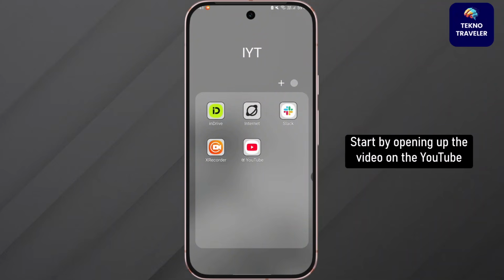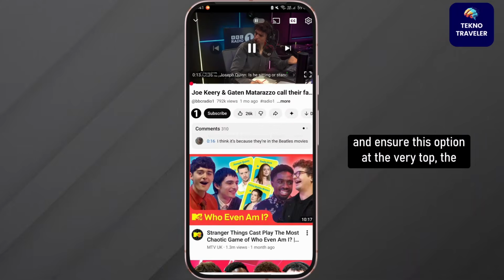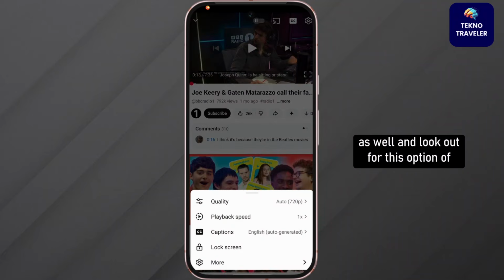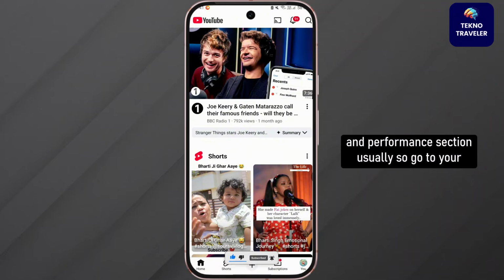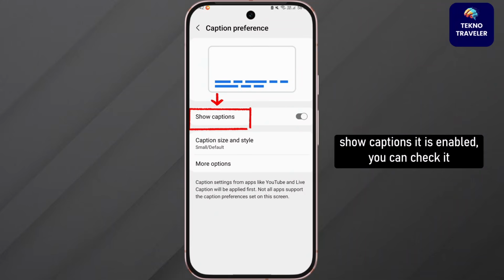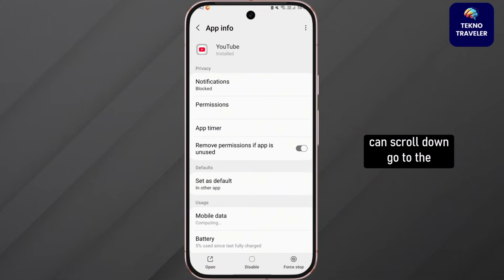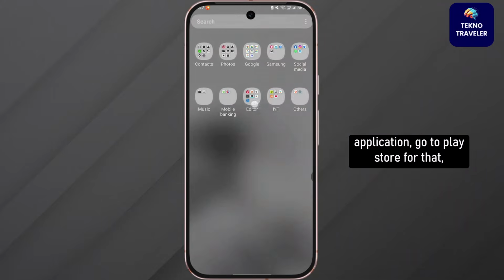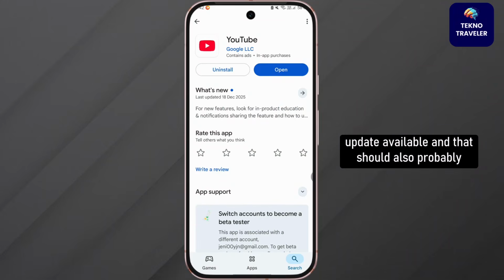HOW TO FIX YOUTUBE SUBTITLES NOT APPEARING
If you’ve ever struggled with YouTube subtitles not appearing, this tutorial is for you. In this video, I’ll show you step-by-step how to fix YouTube subtitles not appearing on any device. Whether you’re searching for solutions to enable captions, troubleshoot missing subtitles, fix closed captions not showing, or adjust YouTube settings to display subtitles properly, this guide covers everything clearly so you can enjoy videos with captions again.

In this video, you’ll learn:

How to enable subtitles on YouTube videos

How to fix YouTube captions not showing

How to check and adjust subtitle settings

How to troubleshoot issues on mobile and desktop

How to fix automatic captions not appearing

Tips to ensure subtitles always display on your account